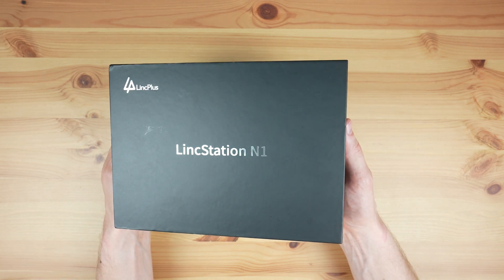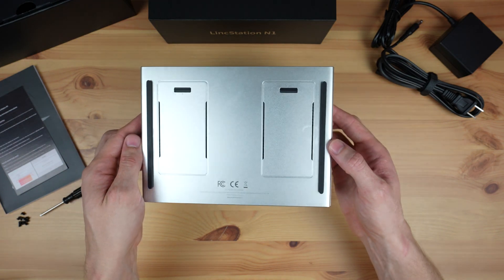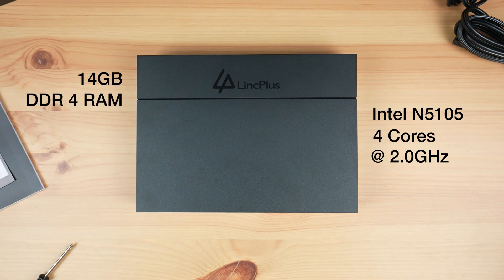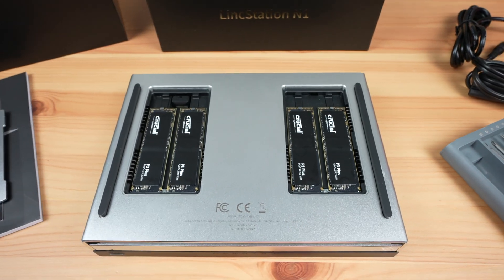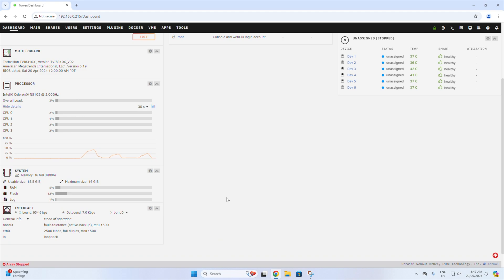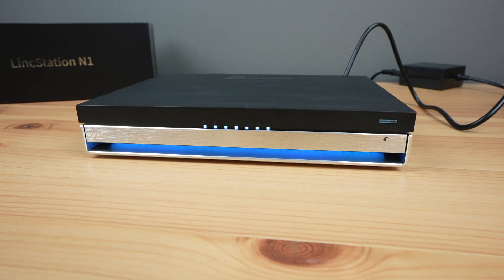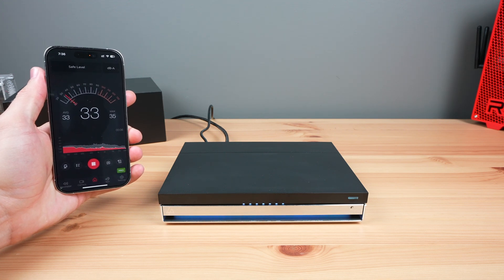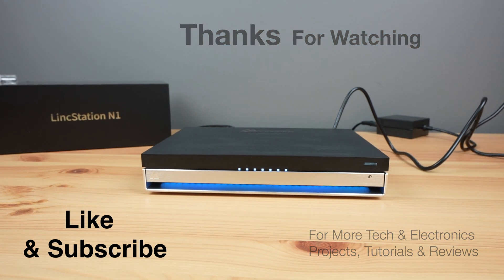Is The LincStation N1 The Ultimate Budget All-SSD NAS?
In this video, I unbox and test the LincStation N1 by LincPlus. This NAS is designed to be exclusively used with SSDs and it comes with an included Unraid license. Is this the perfect entry-level home or small office solid-state storage NAS?

PURCHASE LINKS
LincStation N1
Crucial P3 Plus NVMe SSDs
Crucial 2.5" BX500 SSDs

Tool & Equipment Used:
Power Meter
Infiray P2 Pro Thermal Camera
QNAP 2.5G Ethernet Switch

CHAPTERS
0:00 Unboxing & First Look
1:17 Specifications
2:57 Installing The Drives
4:07 Unraid
5:57 Transfer Tests
7:38 Noise and Power Tests
8:17 Final Thoughts